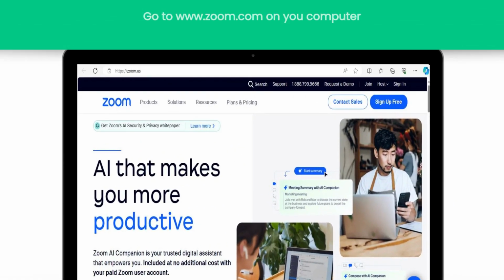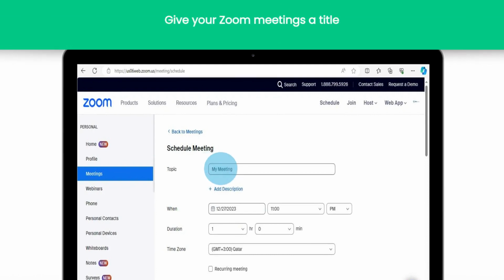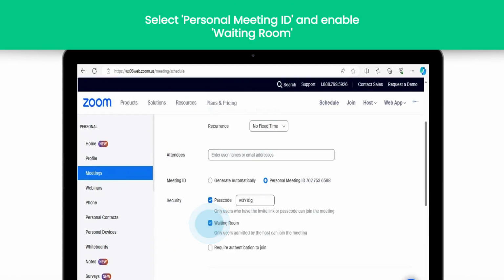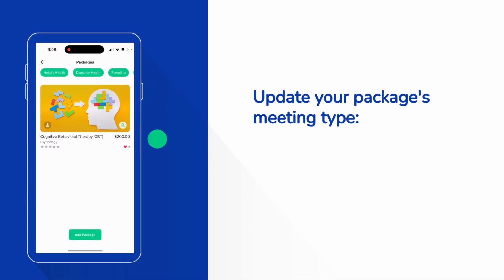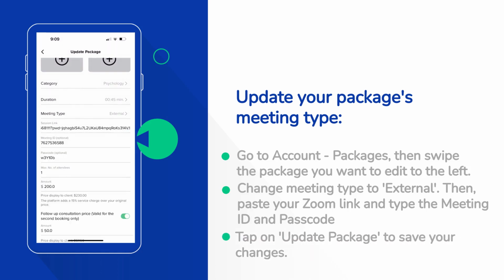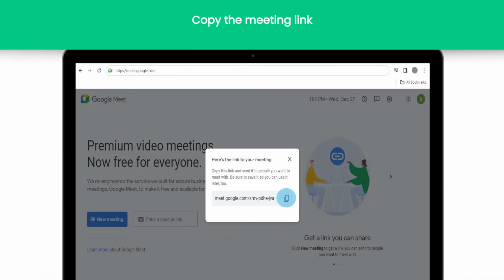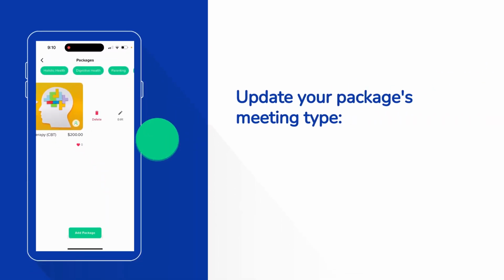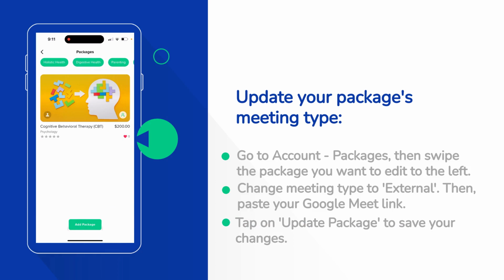Tutorial 09: External Meeting Links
In this tutorial, you will learn how to create an external meeting by:
1. Linking Zoom to your package.
2. Linking Google Meet to your package